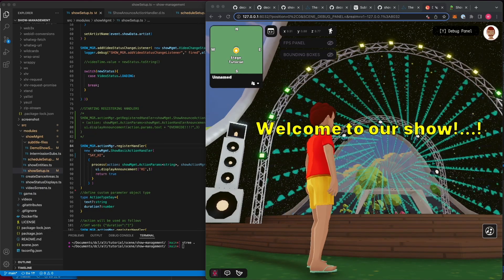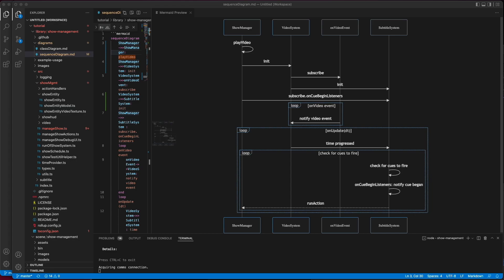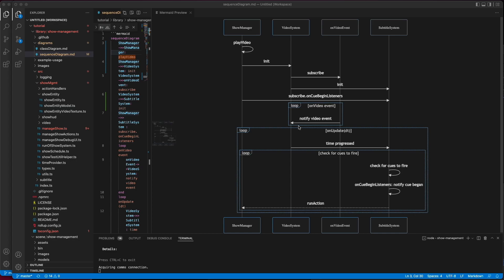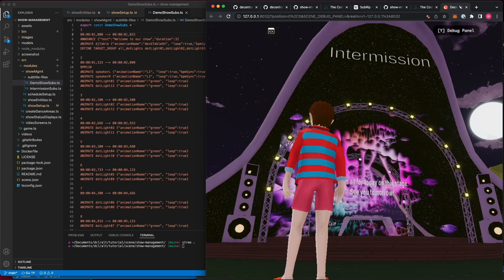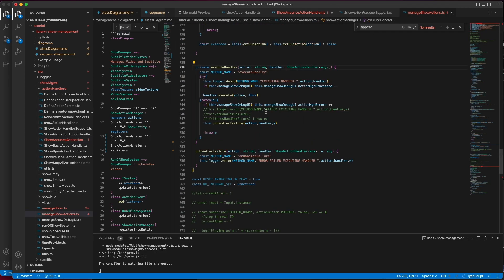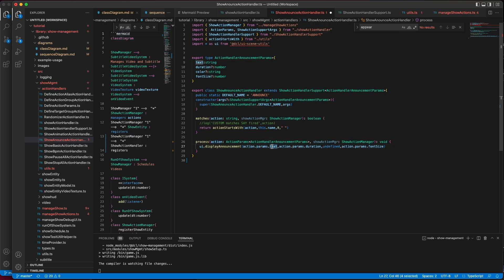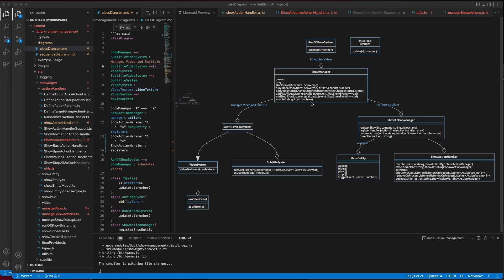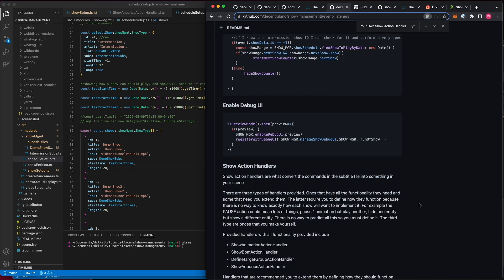Decentraland SDK Tutorial - Show Management Library Explained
Learn how the Show Management Library enables you to schedule videos and synchronize actions with those videos to make a much more immersive show.  Learn how it works, how to make use of it, and how to extend it.